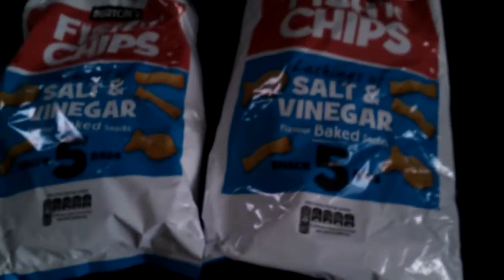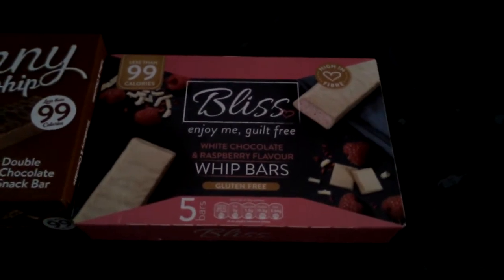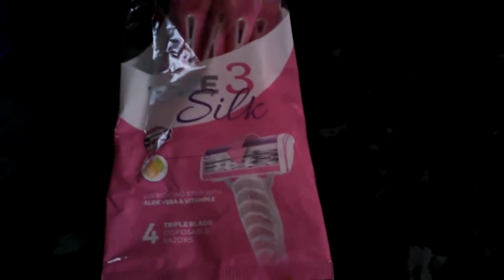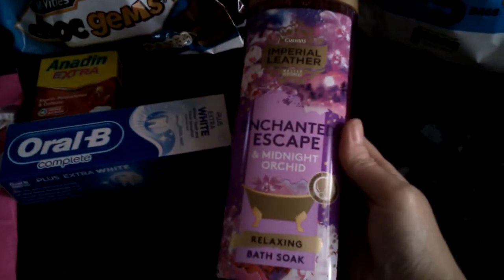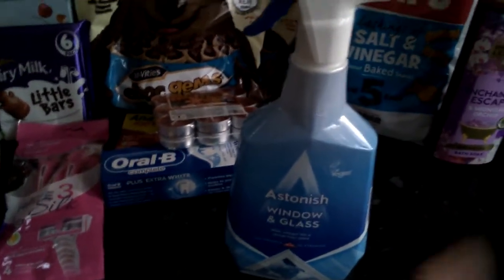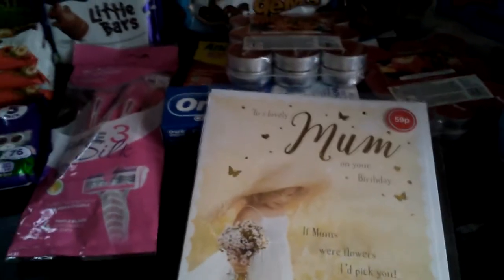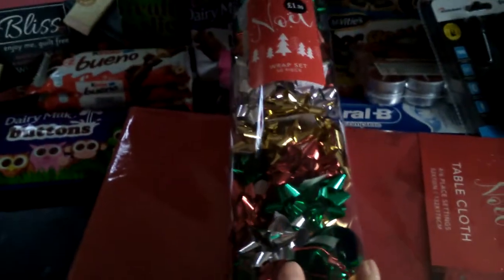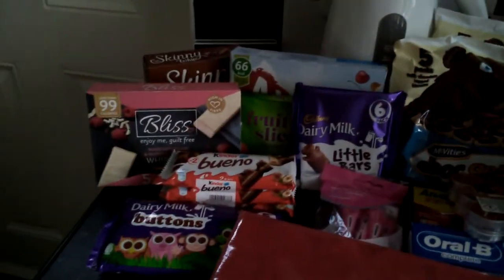home bargains haul